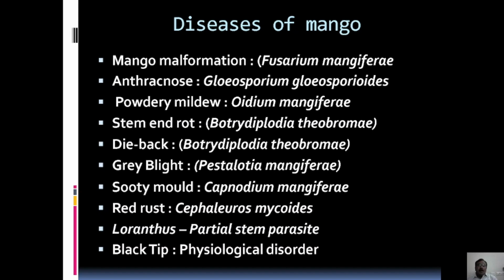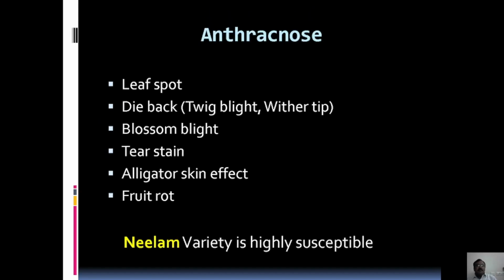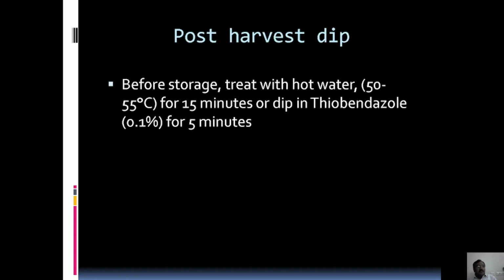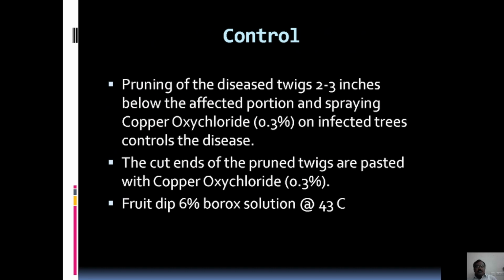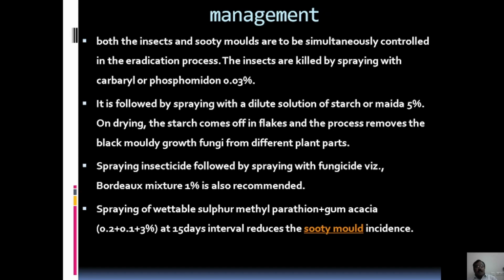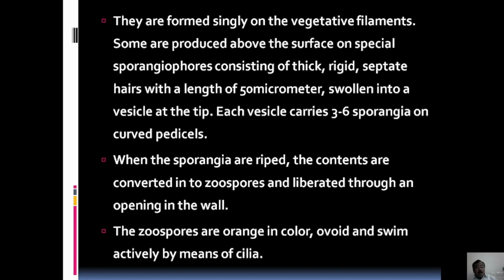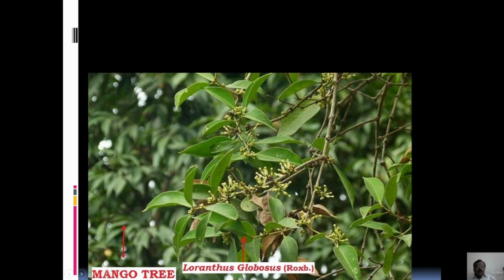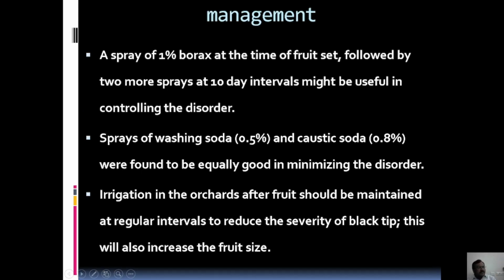Diseases of Mango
Major diseases of Mango and their management